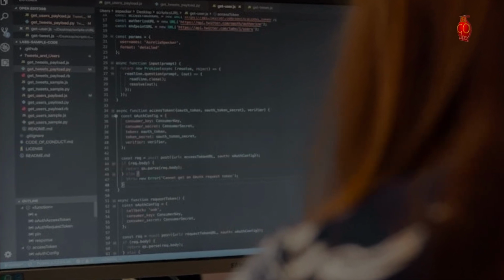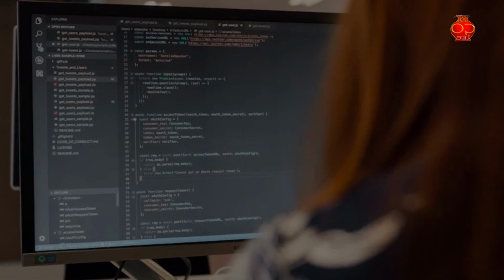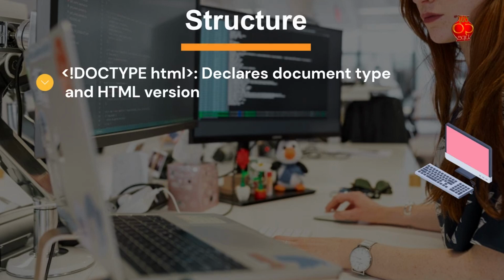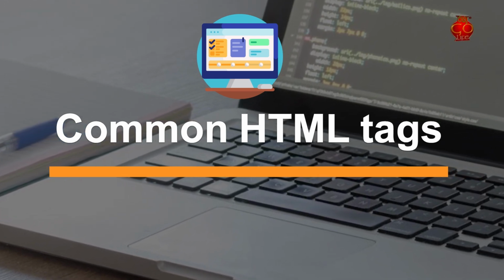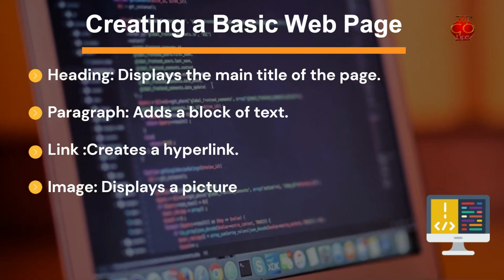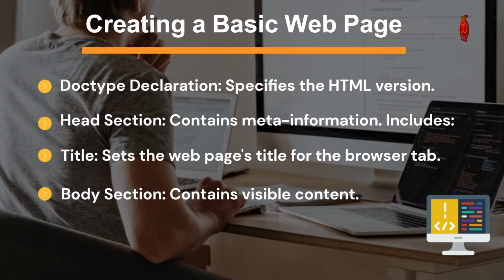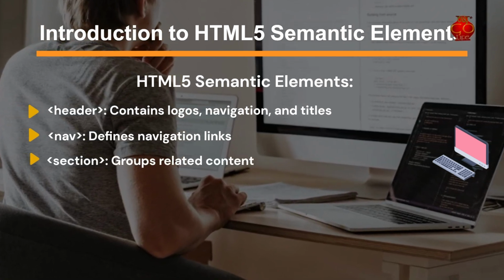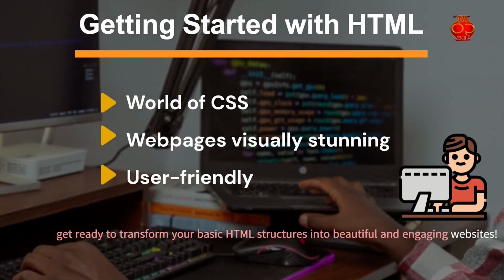Getting Started with HTML: Your First Building Block in Web Development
In this segment, we’re diving into the basics of HTML—the foundational language for creating web pages. This video will walk you through the essential elements and structure of an HTML document, giving you the tools you need to start coding your own web pages.

🔹 What You’ll Learn:

Key HTML tags and their uses
How to format and organize your web content effectively
Perfect for beginners looking to build a solid foundation in web development.